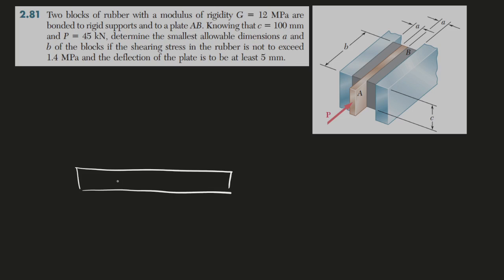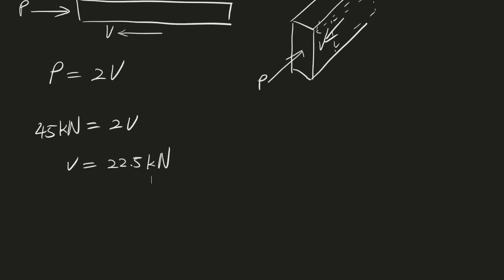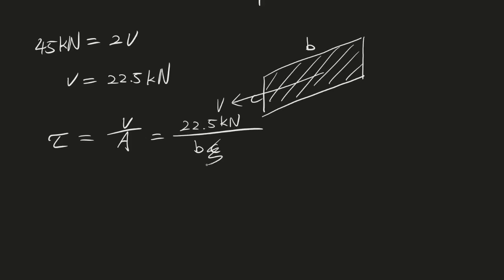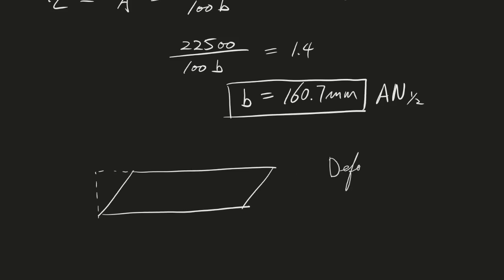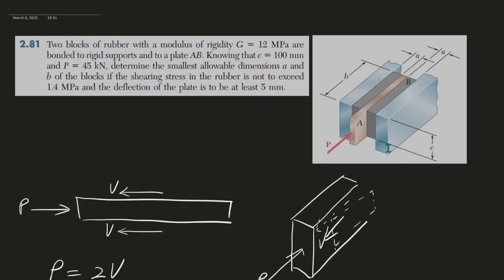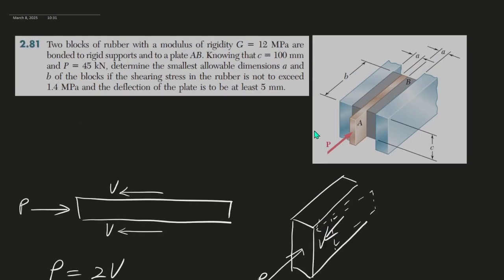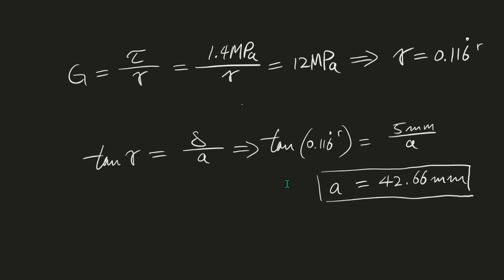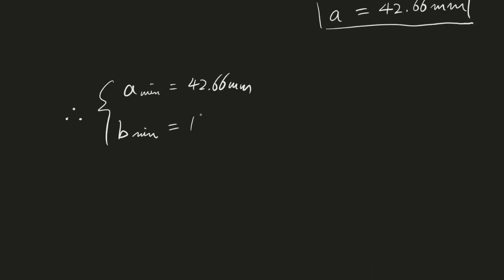Minimum dimensions to withstand given amount of shear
Two blocks of rubber with a modulus of rigidity G 5 12 MPa are
bonded to rigid supports and to a plate AB. Knowing that c 5 100 mm
and P 5 45 kN, determine the smallest allowable dimensions a and
b of the blocks if the shearing stress in the rubber is not to exceed
1.4 MPa and the deflection of the plate is to be at least 5 mm.